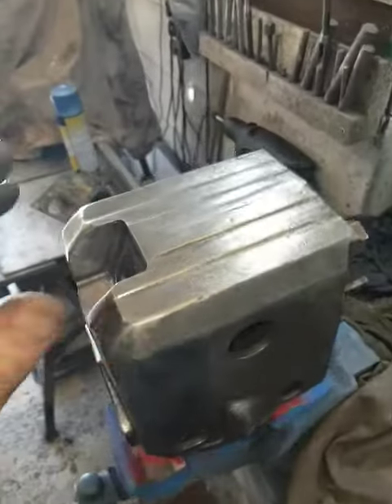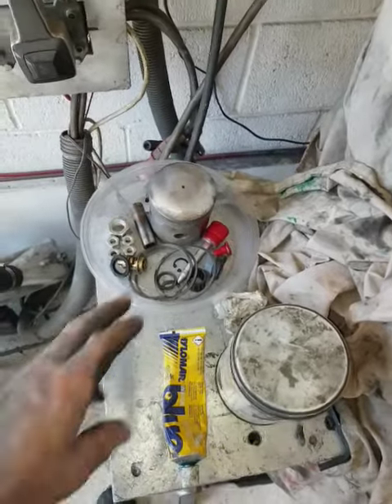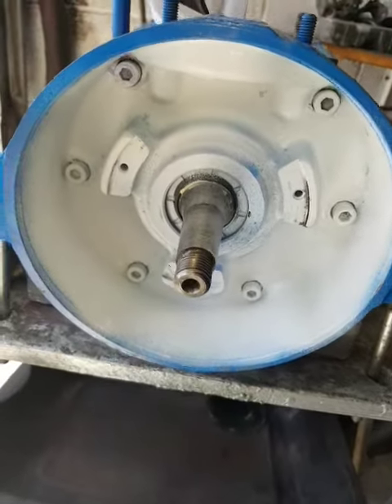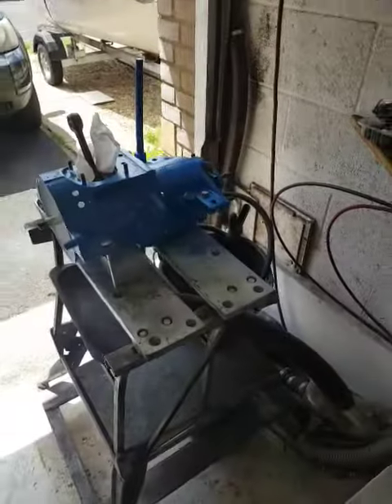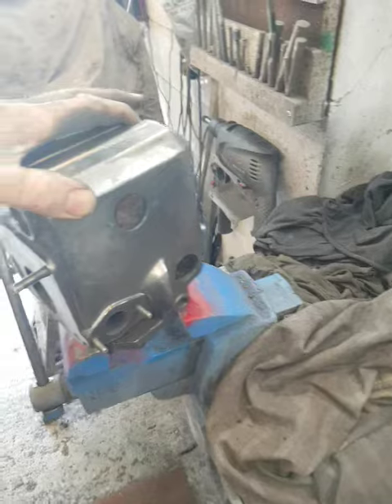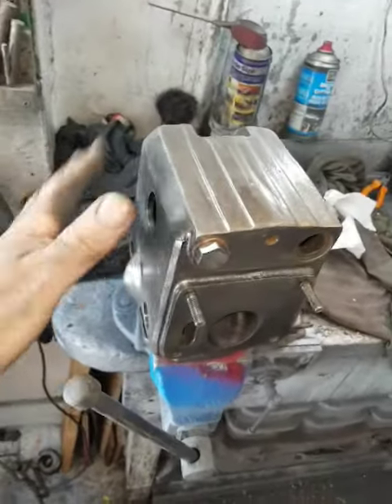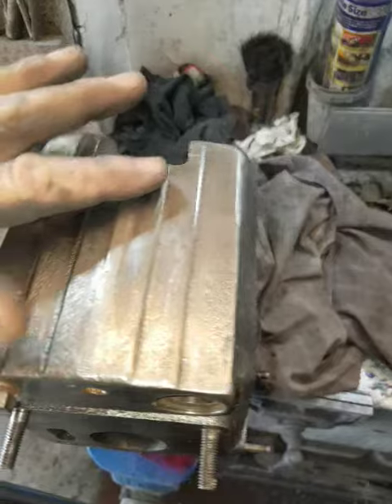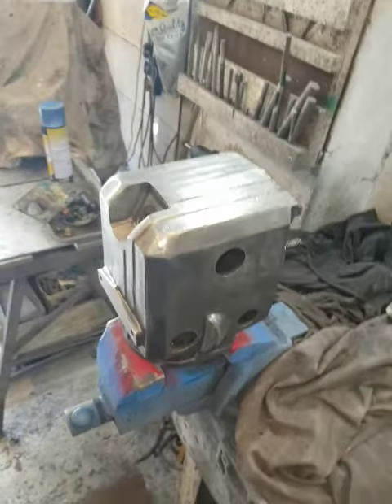vire 12 pro specialist rebuild insides.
the insides are more important part of the rebuild than final finish, because they are;  impossible to fix in the boat later, time consuming, expensive and hard to do RIGHT, so they last decades.  External photos/video /appearance might be more impressive visually, but will only show easy to achieve fresh topcoat paint and easy to fit auxilliaries (catburettor, dynastart etc etc)

beware newly painted engines that have no rebuild history. if you buy a used vire/boat i suggest you negotiate a £ retainer witheld on the engine value until its passed expert inspection. main3:  1. check gear oil clean 2.crank rotates by hand and by dynastart smoothly 3. pumped water circulating into rubber exhaust hose.

this will be a fantasic 12hp (13) inboard for a lucky customer this season.

full warranty, in many ways better than new, a fraction of that price.

world #1 expert advice